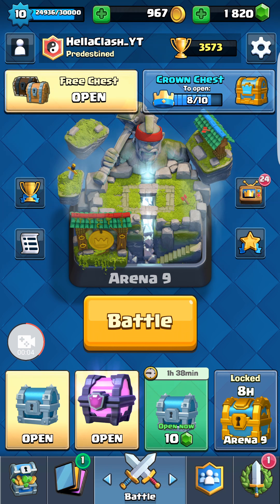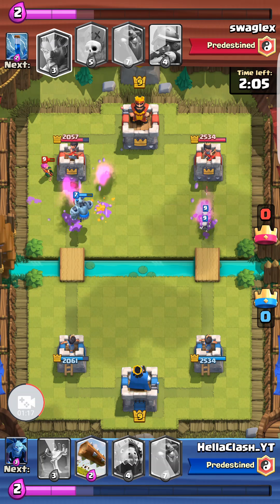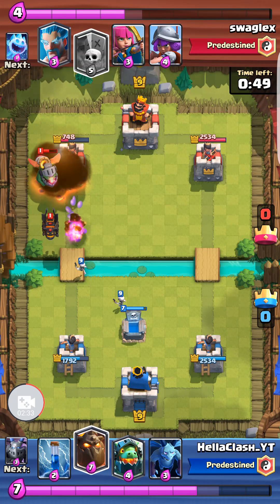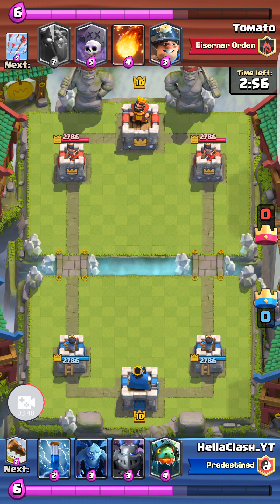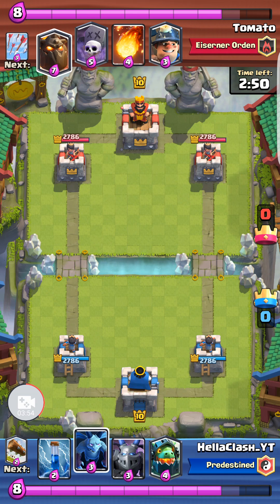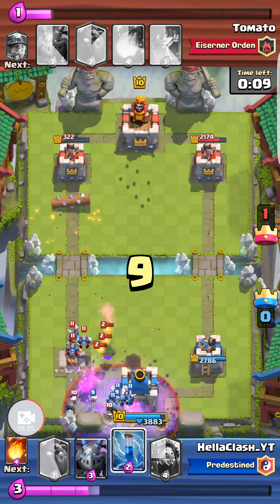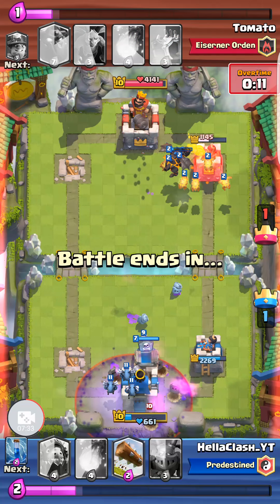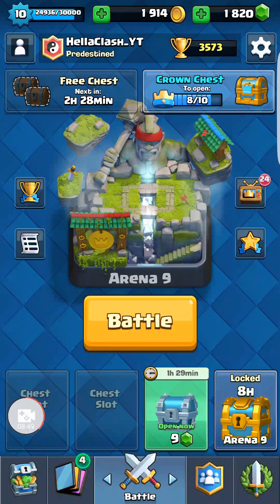Happy Halloween! - Beating the Graveyard Spell & Magical chest opening Clash Royale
Happy Halloween, techniques to beat the Graveyard Spell an Grave Digger Deck!  Plus Trick or Treat Magical Chest opening?   SO to Swaglex for Replay credit!  Are Minions best counter to Grave yard Spell?

Wouldn't be fitting for me to find the Graveyard Legendary Spell in my Halloween Magical Chest?